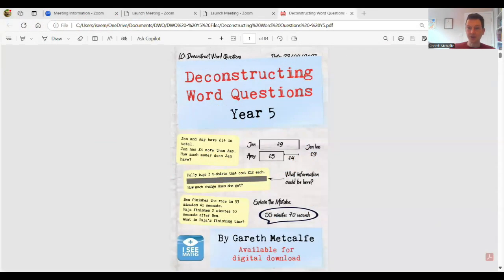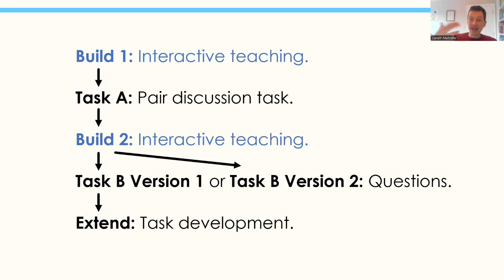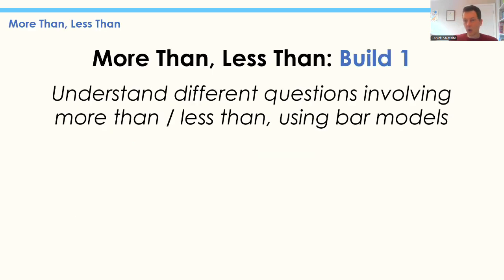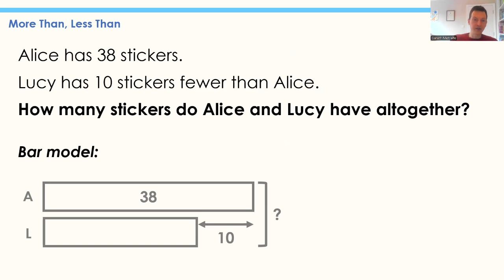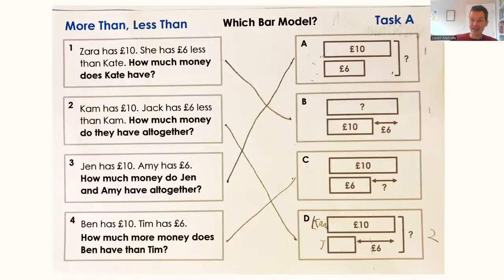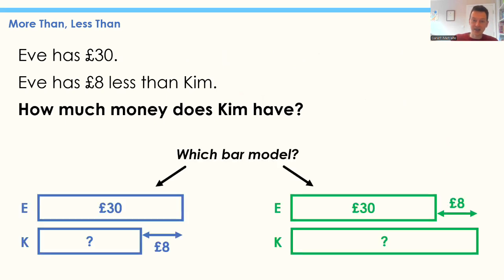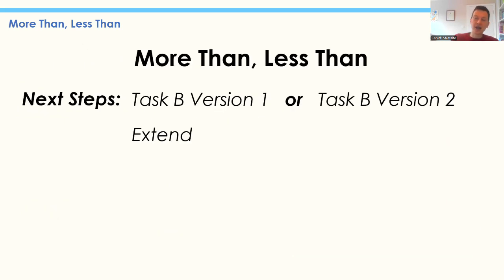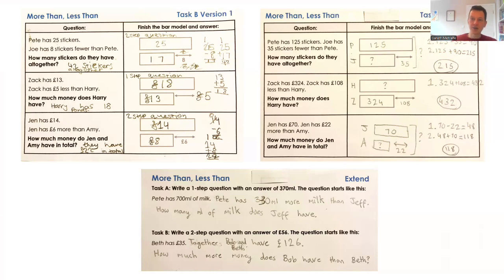Deconstructing Word Questions - Y5, Lesson Structure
How to use Deconstructing Word Questions - Y5 to deliver lessons.